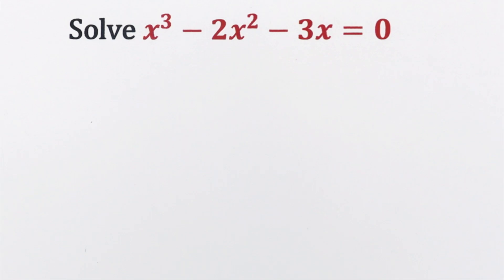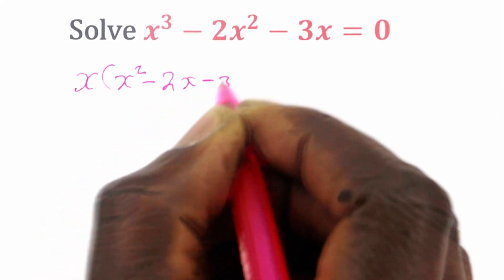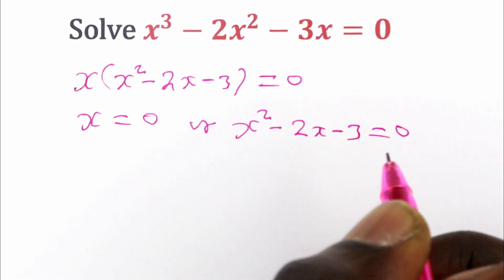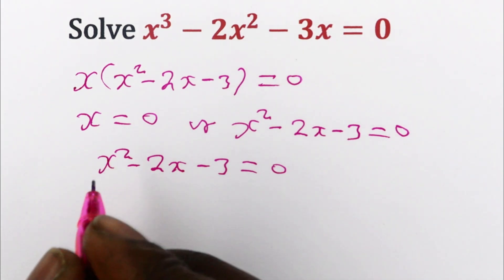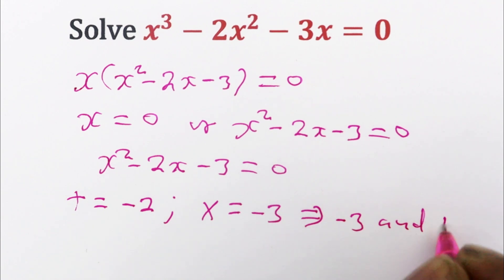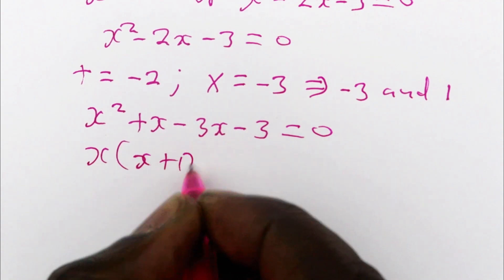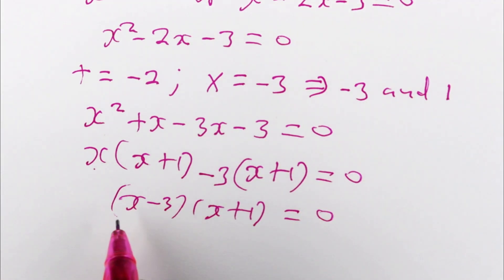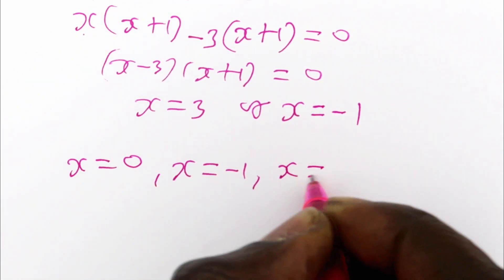Mastering Cubic Equations: Step-by-Step Solution for x^3 - 2x^2 - 3x = 0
Unlock the secrets to solving cubic equations effortlessly with our comprehensive guide! In this video tutorial, we'll walk you through the step-by-step process of solving cubic equations using the example x^3 - 2x^2 - 3x = 0. From understanding the basics to mastering advanced techniques, you'll gain valuable insights that will boost your math skills and confidence. Watch now and conquer cubic equations like a pro!